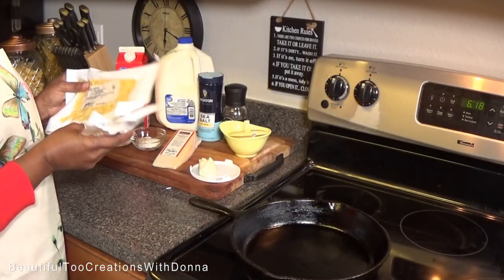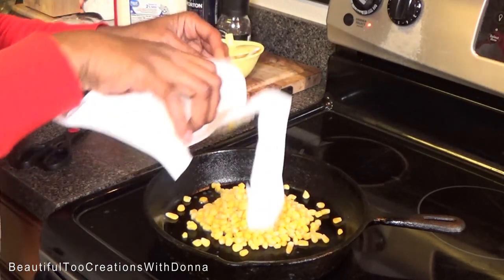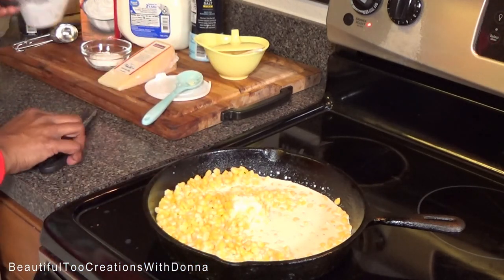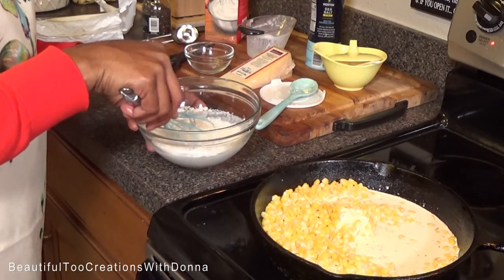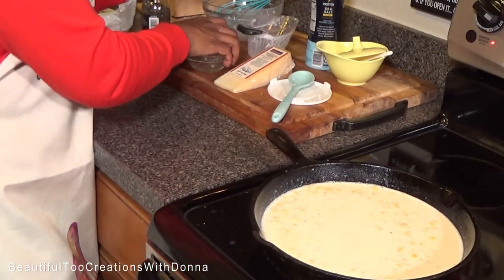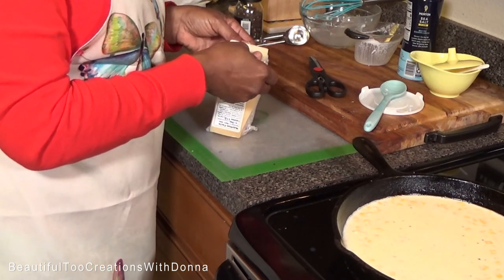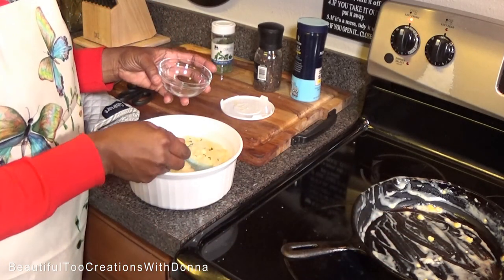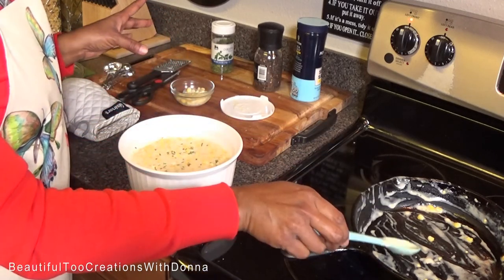Cream-Style Corn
This corn is creamy with a hint of sweetness and is oh so delicious!

INGREDIENTS I USED:
2 pkg (Unthawed) frozen yellow corn (10 oz)
1 C heavy cream
1 C whole milk
Butter
Sugar
Salt
Pepper
2 tblspoons all purpose flour
1/2 C freshly grated parmesan cheese